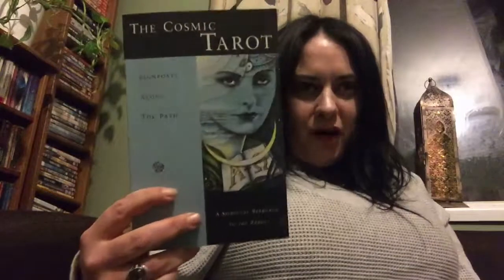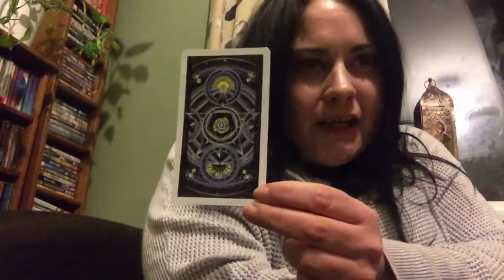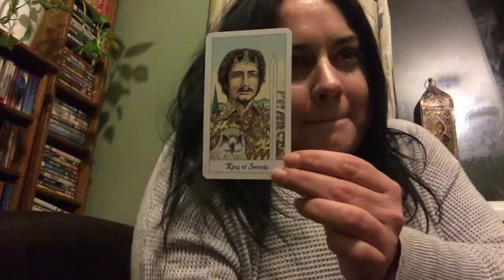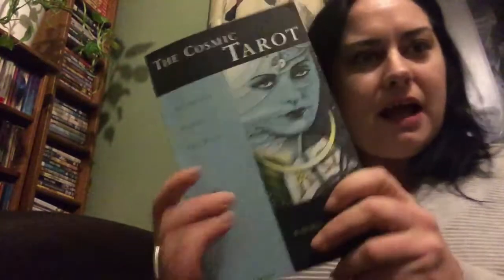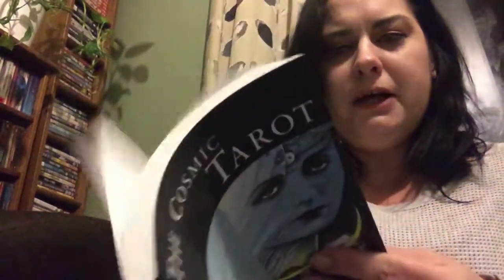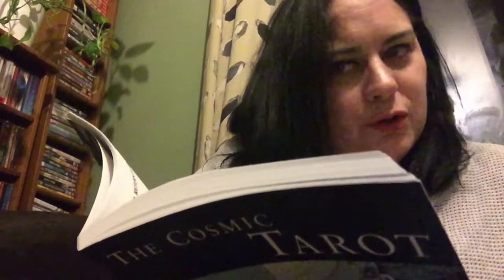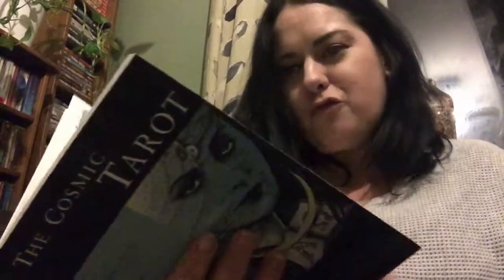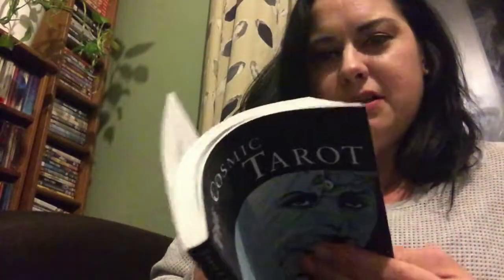Cosmic Tarot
The Cosmic Tarot and a book a purchased to accompany the deck.